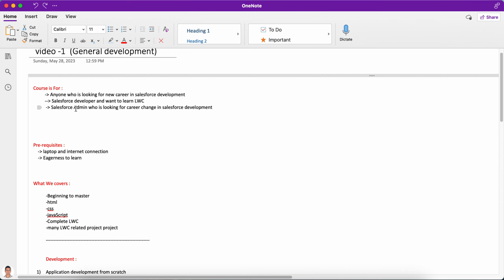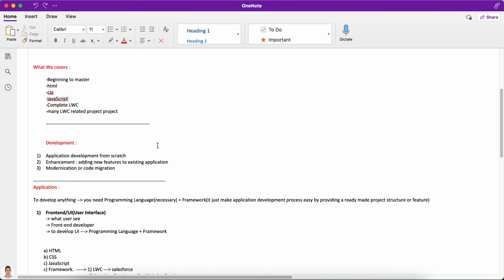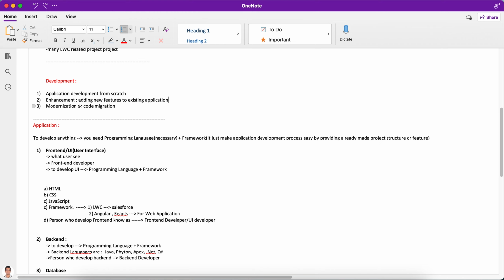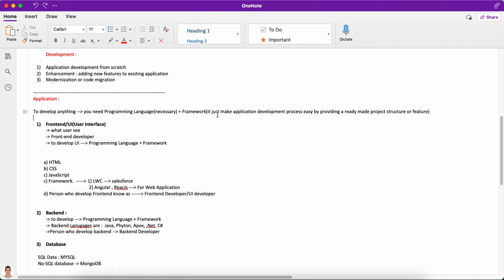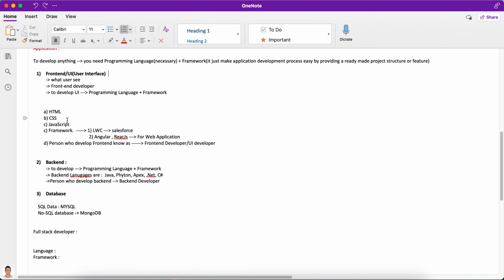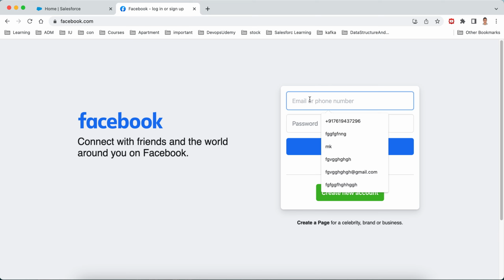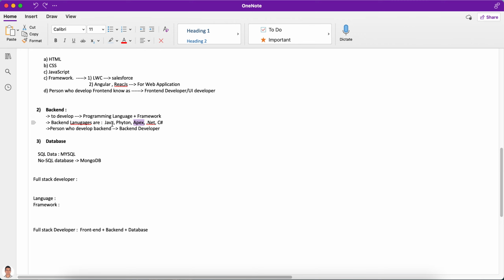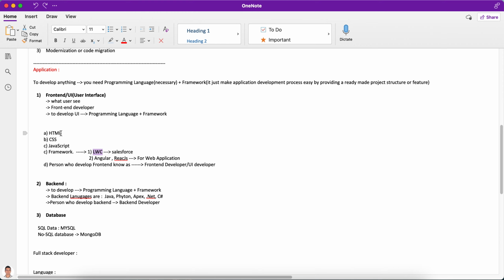Salesforce Lightning Web Component - 1